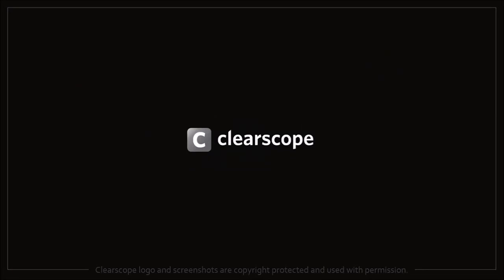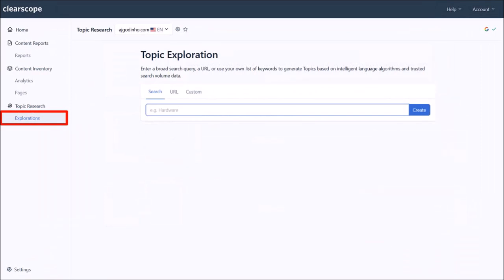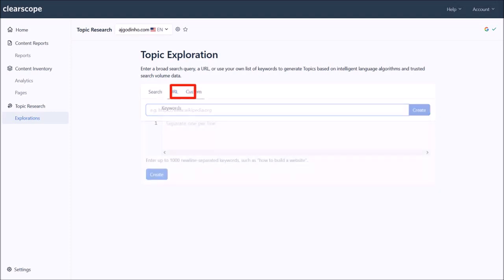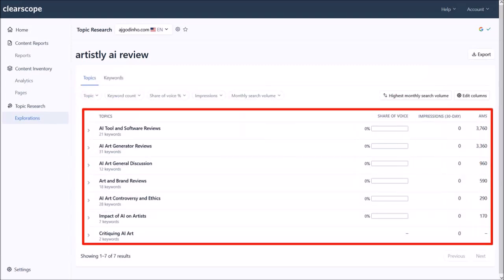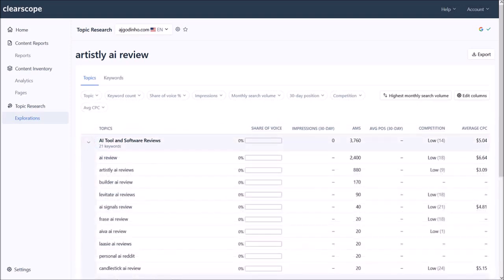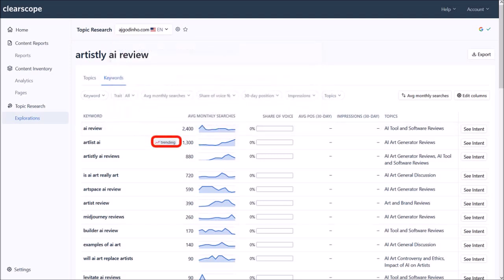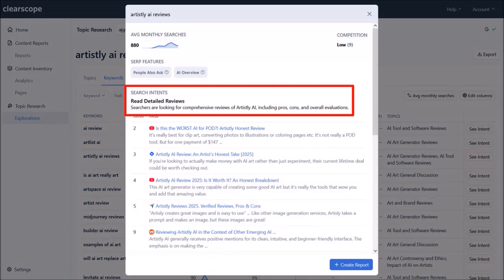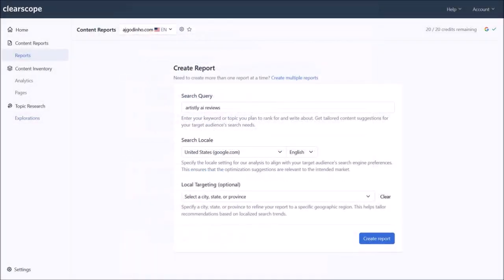How to Use Clearscope Keyword Discovery & Topic Exploration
Unlock the power of Clearscope to dominate search in 2025 and beyond! Whether you're a blogger, marketer, or business, Clearscope helps you create, optimize, and scale content that ranks on Google and gets cited in AI responses like ChatGPT. In this tutorial, I walk you through the step-by-step process on How to Use Clearscope Keyword Discovery.

Clearscope’s Keyword Discovery tool empowers you to identify high-impact keywords, emerging trends, and question-driven queries that shape your content strategy. By tapping into Google autocomplete insights and aligning them with reliable search volume data, it surfaces what your audience is searching for—and the intent behind it. This gives you a strategic, data-backed foundation for crafting content that connects and climbs the rankings.

Listed below, you will find the core Clearscope features which will help you future-proof your content:

🔍 Discover: Find high-impact topics with precise keyword research and trending insights.
✍️ Write: Craft engaging, intent-driven content with real-time AI feedback.
🚀 Optimize: Boost authority with expert citations and stats for SEO and GEO.
🛡️ Protect: Keep content fresh with analytics and decay alerts.
🌍 Localize: Create targeted, local SEO content effortlessly.
🔗 Internal Linking: Build powerful strategies with AI recommendations.

From startups to Fortune 500 brands, Clearscope drives results. Ready to stop guessing and start winning?

In this blog post, I show you how to stay ahead in the ever-evolving SEO landscape with Clearscope

CREDITS: Clearscope logos and screenshots are copyright protected, used with permission | Commercial rights to use video backgrounds, images, graphics and animations unless otherwise mentioned | Microsoft, Windows, and the Windows logo are trademarks, or registered trademarks of Microsoft Corporation in the United States and/or other countries | Other names may be trademarks of their respective owners.

Song Title: Modern Attempt by TrackTribe